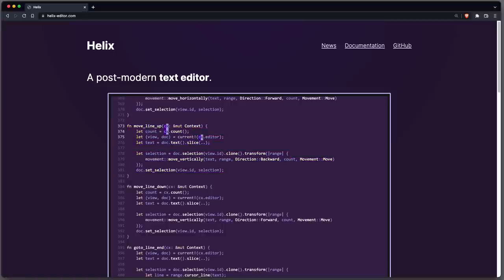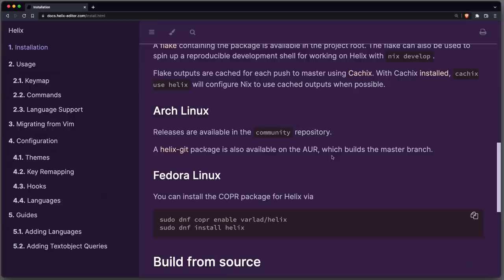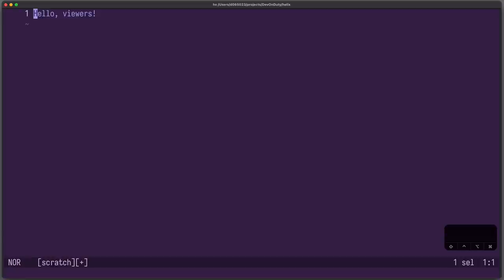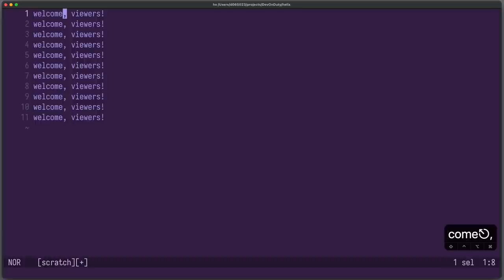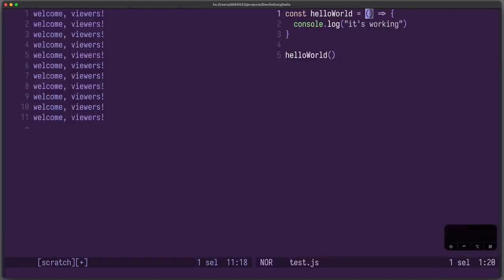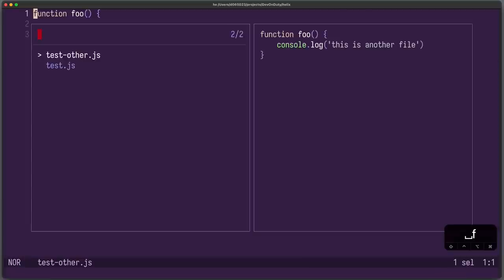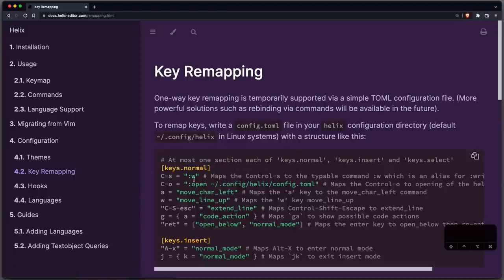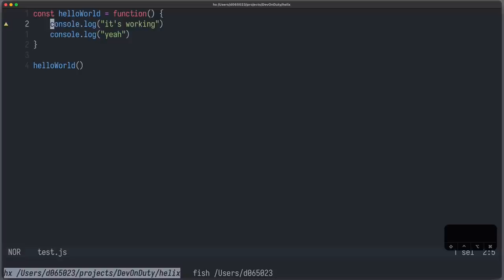Helix Text Editor: Better than Neovim?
In this video, we're gonna have a first look at Helix, a terminal-based text editor similar to Vim and Kakoune.